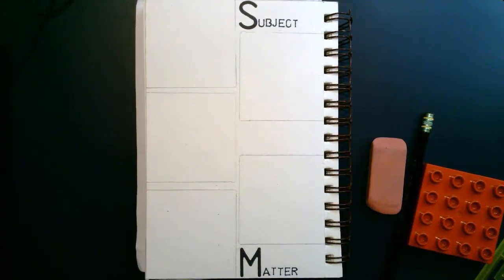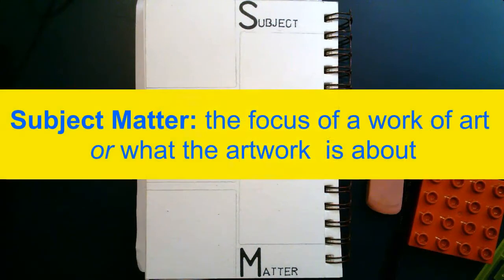Romero Britto: Part 3 - Documenting Subject Matter